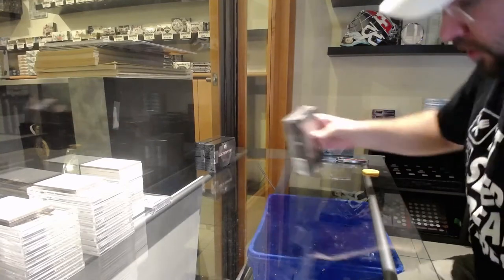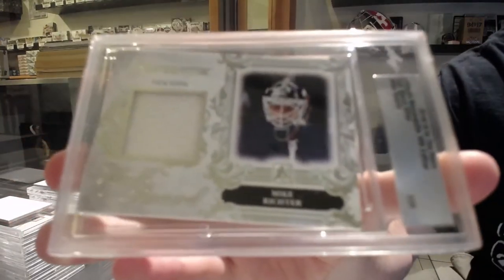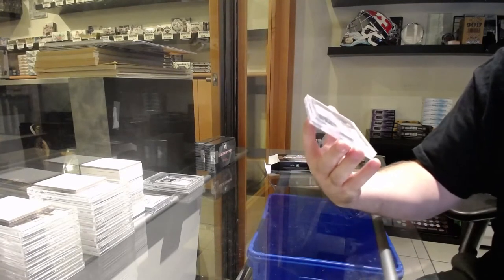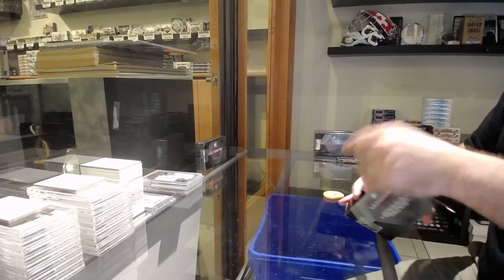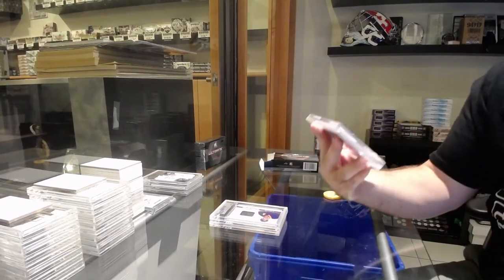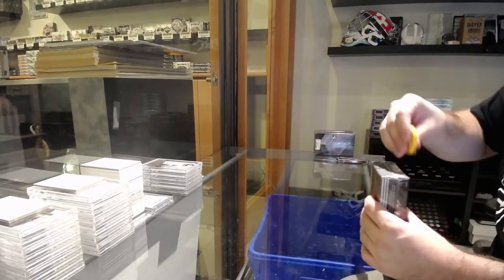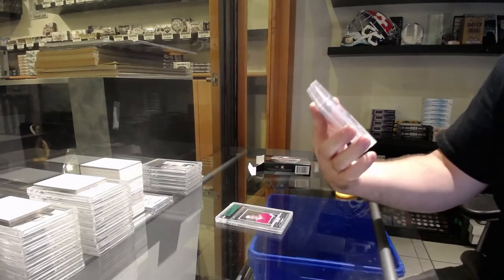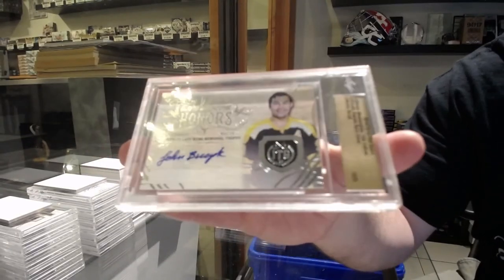14-15 Leaf Ultimate 14th Edition Hockey 3 Pack Break - C&C GB #12,910